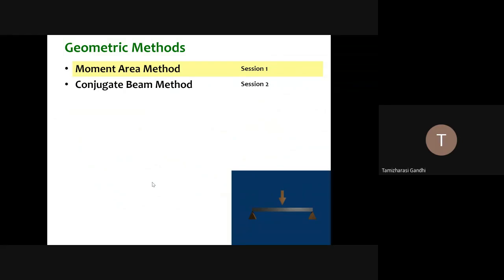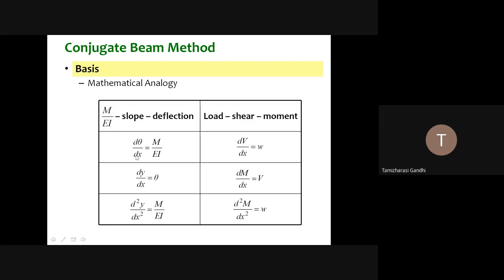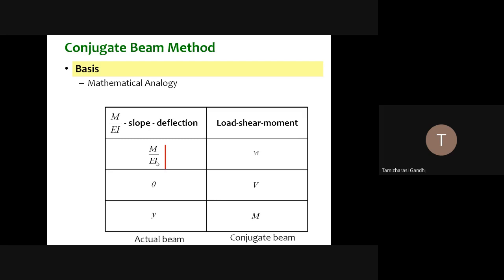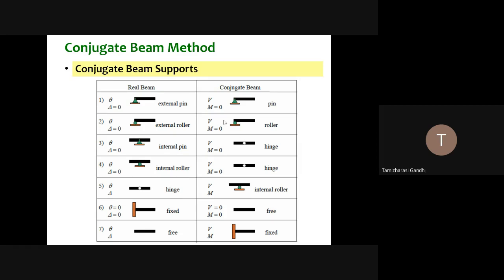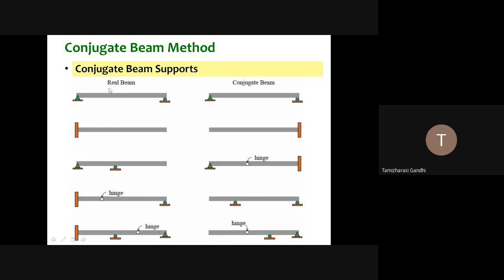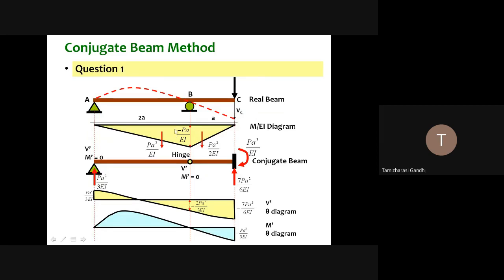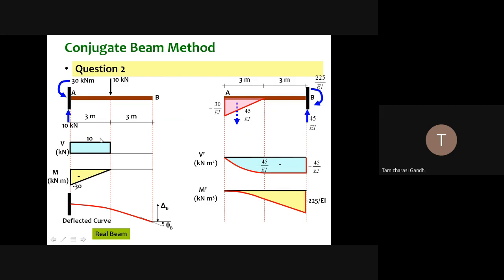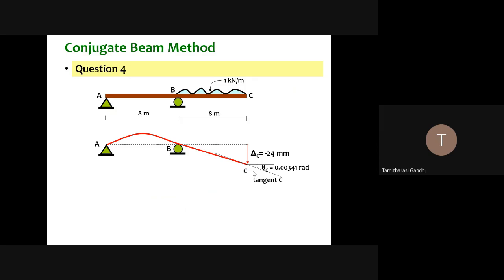Anna University FDP - Day 4 Session 2 | Unit III – Deflection of Beams | Dr. G. Tamizharasi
Anna University Sponsored Six Days Online FDP on “CE8301 – STRENGTH OF MATERIALS I” - 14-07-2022

Unit III – Deflection of Beams
Topics: Conjugate beam method for computation of slope and deflection of determinant beams

Speaker:
Dr. G. Tamizharasi
Assistant Professor
Department of Civil Engineering,
SVNIT, Surat